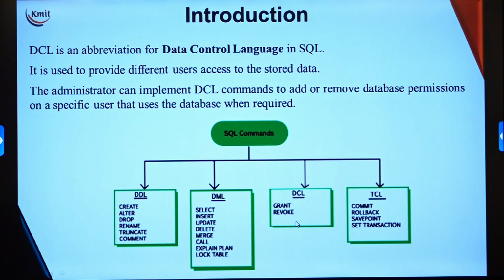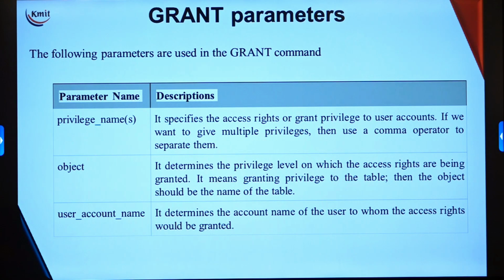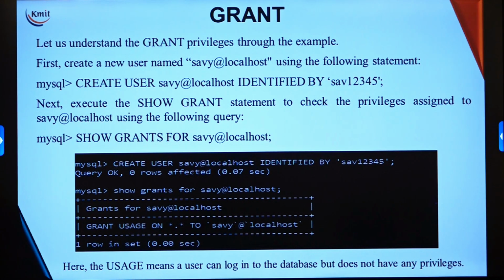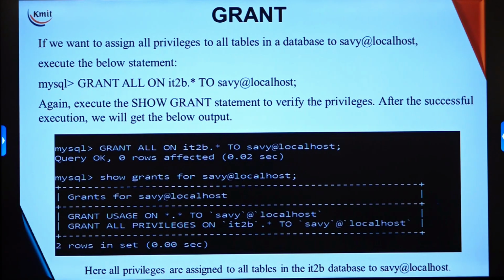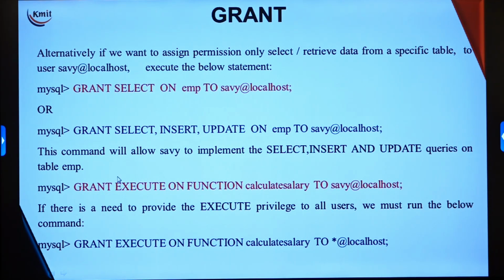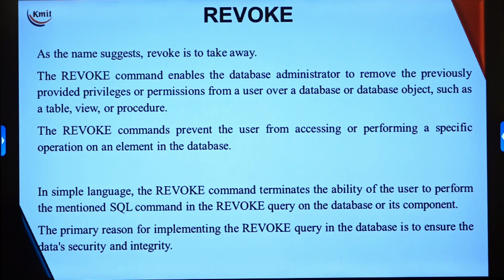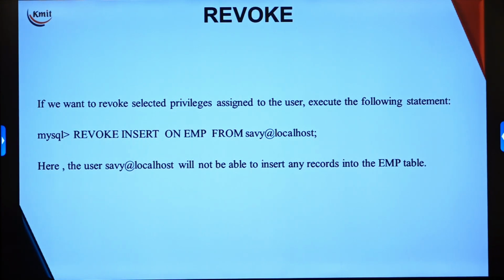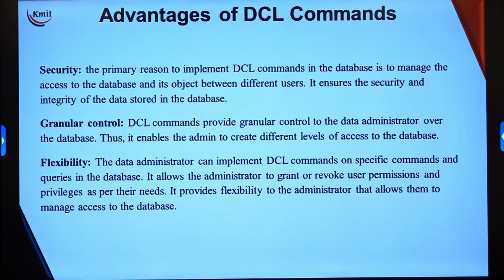UNIT - 5_Data Control Language